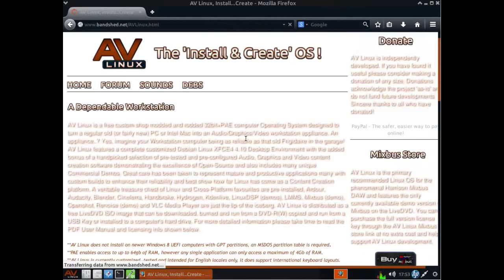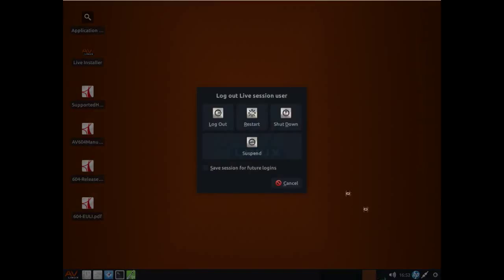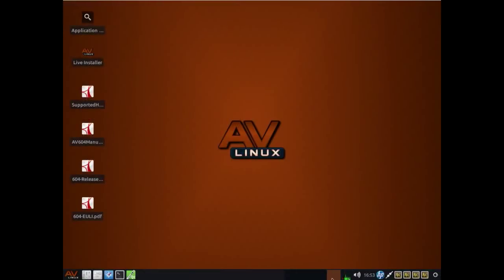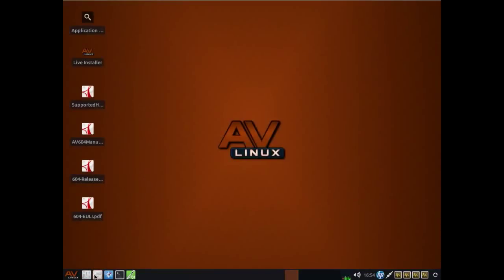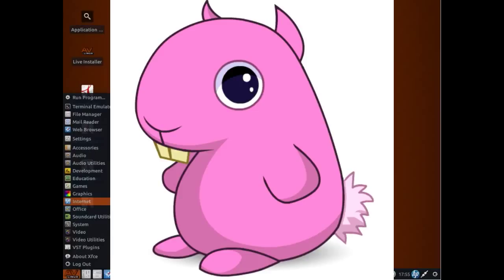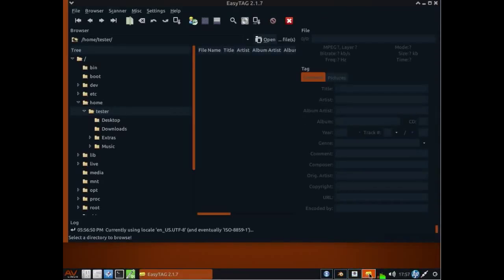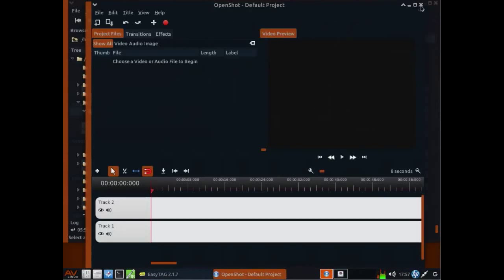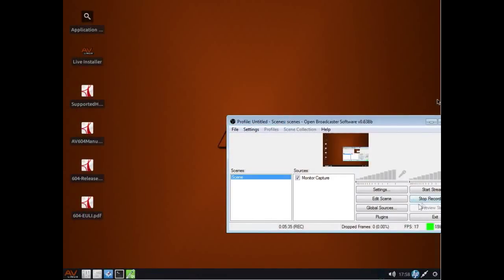Let's Play With AV Linux!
Hey guys, let's take a quick look at one of my favorite Linux distros ever, AV Linux.  This is just a quick overview of AV, not going into insane details here.  What do you think?  Do you use AV Linux?  Or some other distribution?